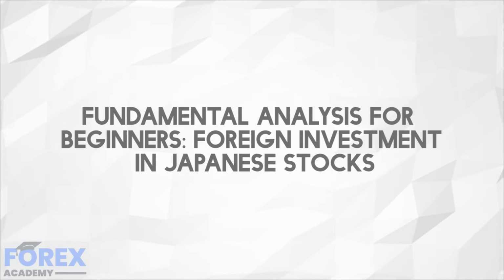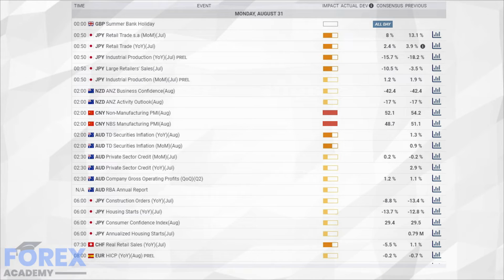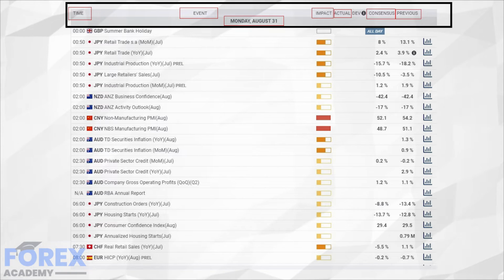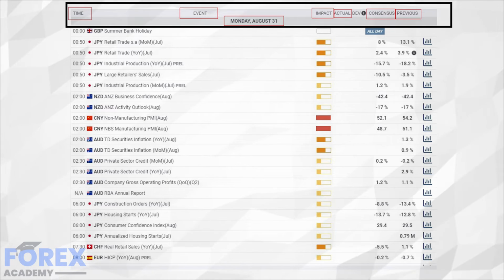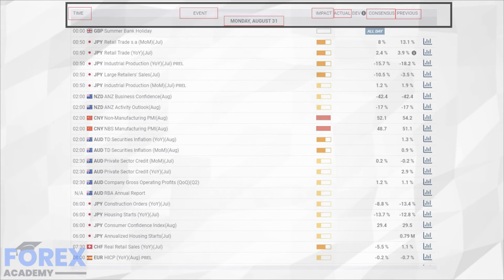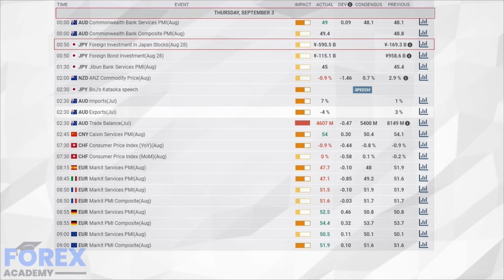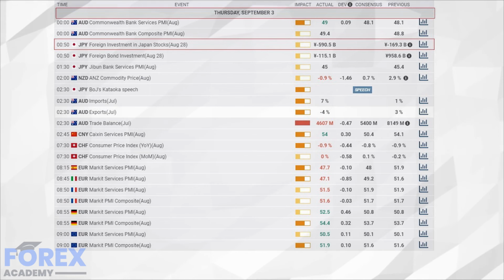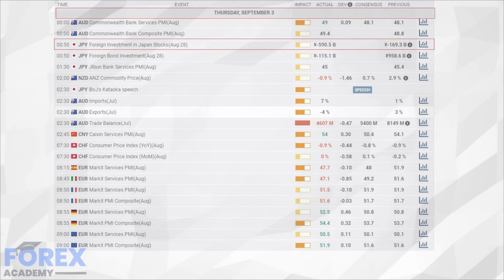Fundamental Analysis For Novices - Foreign Investment In Japanese Stocks